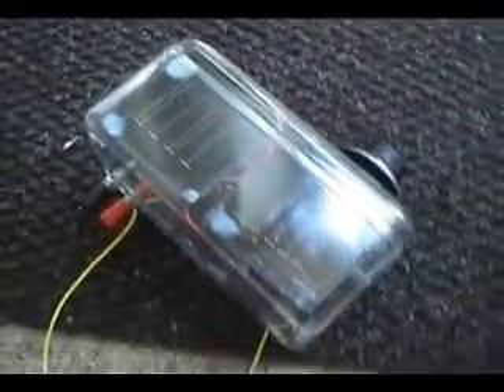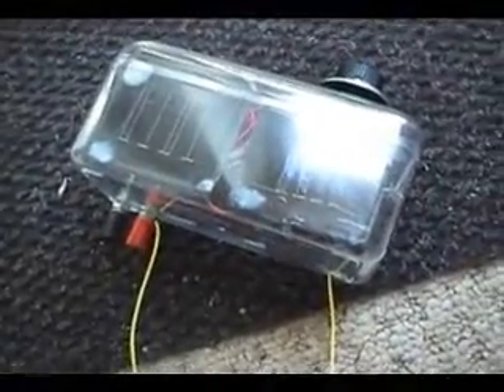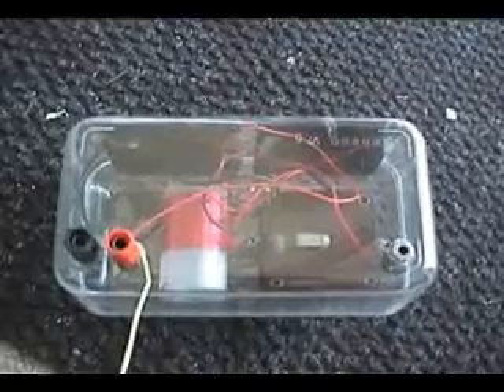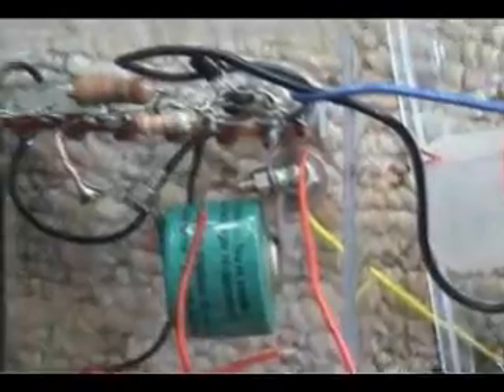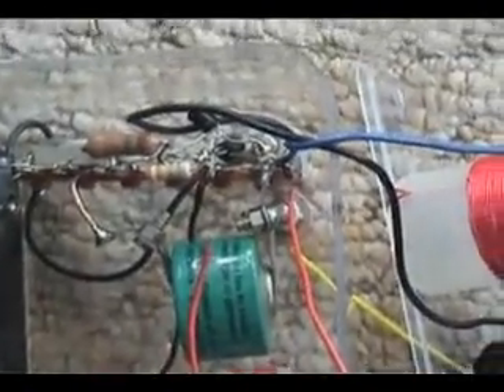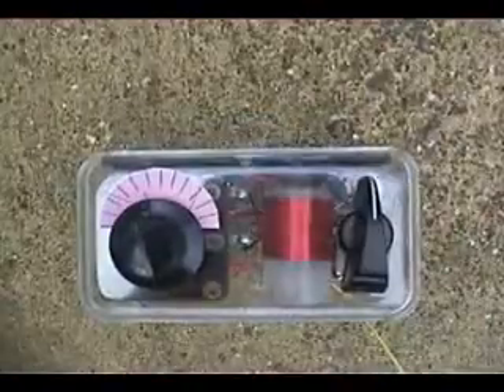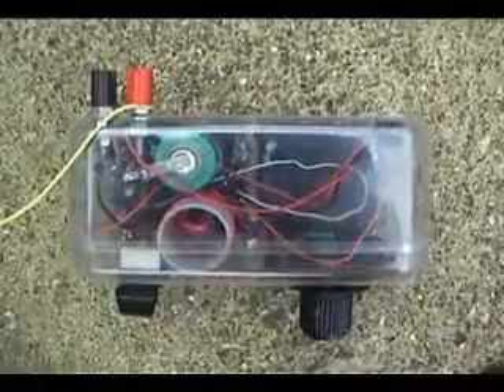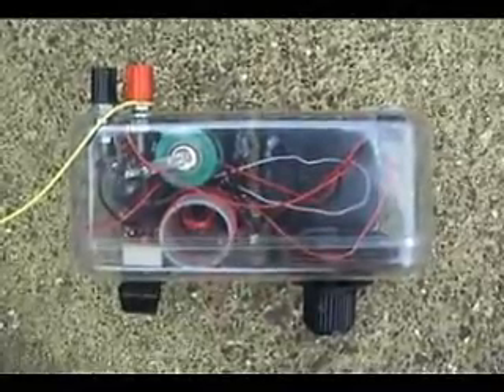Solar Powered Transistorised crystal radio ..G7CXO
This is an upgrade to a recently built crystal set in a see through plastic box, comprising of a 2 transistor amplifier,2  solar panels removed from garden lamps , charging a 3.5 volt lithium battery,,,